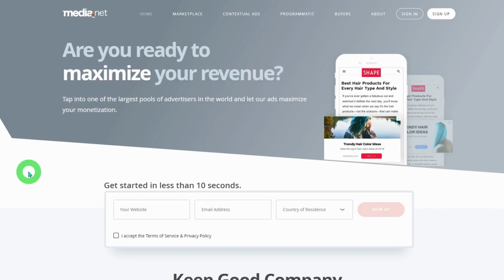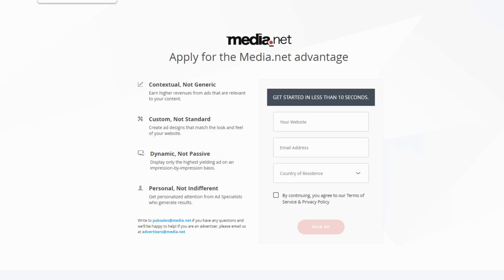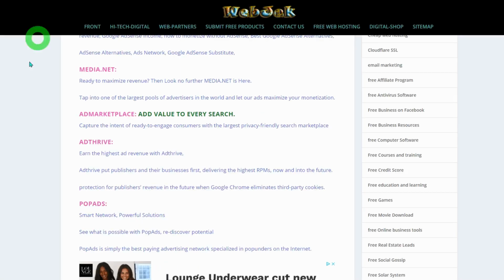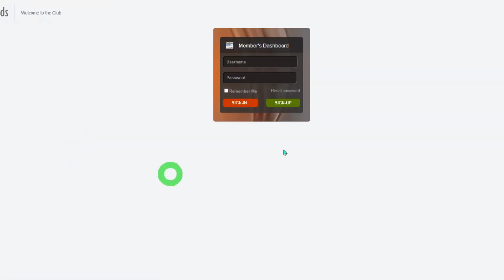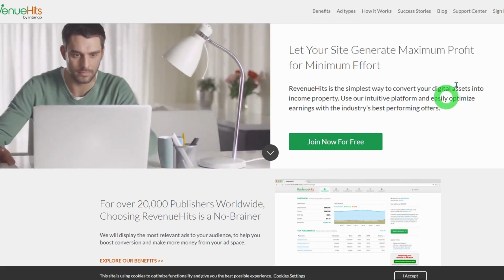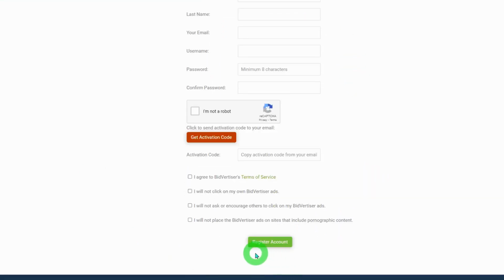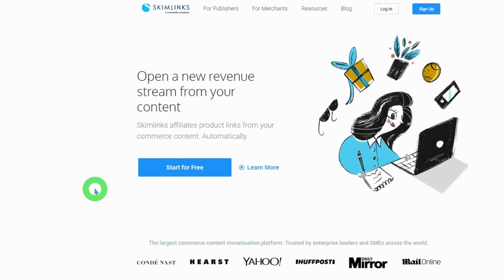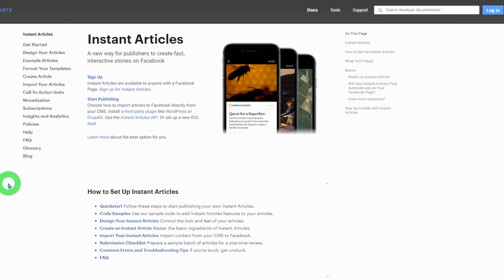Best Google AdSense Alternatives to make money/how to monetize without AdSense/online income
Best Google AdSense Alternatives to make money/how to monetize without AdSense

There is no doubt that Google AdSense is the best to make money by placing ads on any websites or blogs.
But, Google AdSense Rules, Policy and Guidelines Getting Very strict.
so, some time By Chance, if you don’t get approved by Google AdSense.
or your Google AdSense account get Banned or get Suspended,
No Problem, there are so many Google AdSense alternatives sites available online,
Then you can apply These Google AdSense alternatives sites that Pays same as Google AdSense or some even Better
In this video I'm going to discuss about Google AdSense alternatives sites in details.
I will go through More than 10 top Google AdSense alternatives sites, plus some other site that you can keep in Mind to use to make big income on your websites or Blog
oo
oo
WebJek Partners & Promotional: